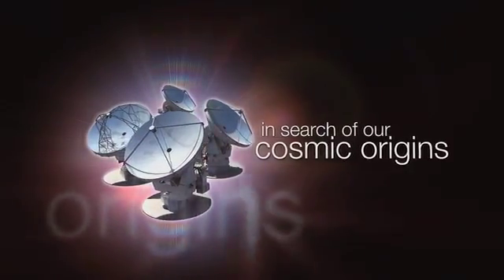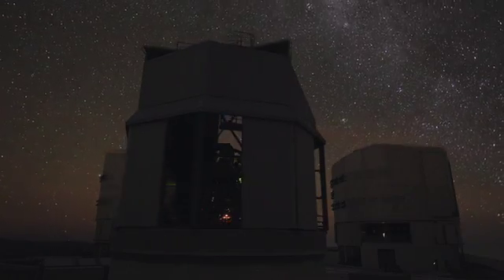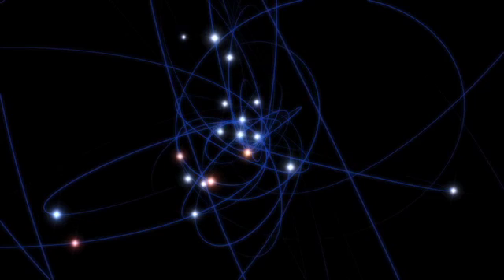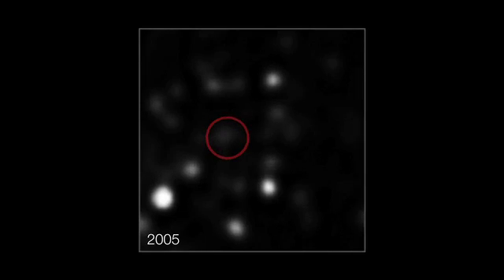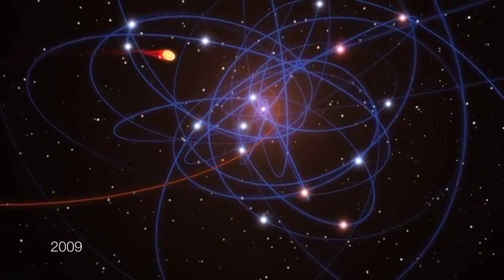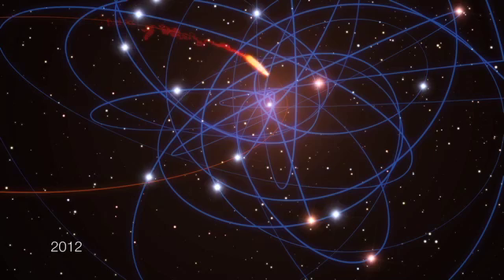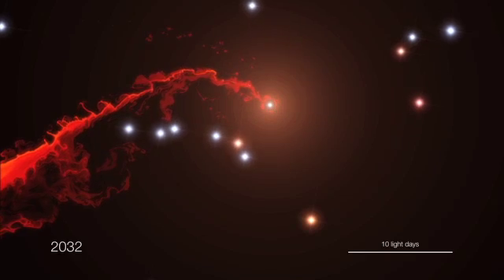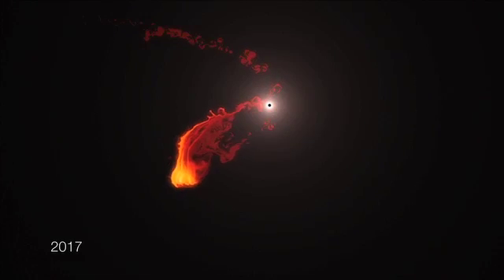A big meal coming up for black hole (©ESO)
Astronomers of the Max Planck Institute for Extraterrestrial Physics in Garching, Germany, have discovered a gas cloud which will soon be swallowed up by the object Saggitarius A* - a black hole, as the scientists suspect.

At the moment, the black hole at the heart of the Milky Way is going hungry. But its diet may soon be over: a gas cloud has ventured too close to the super massive black hole and will be devoured by it over the next few years. The feeding of the black hole will be observed by astronomers at first-hand, who should also be able to note a largely increased X-ray emission at the time. Even now they can see how the huge gravitational pull of the black hole is causing some distortion to the gas cloud.